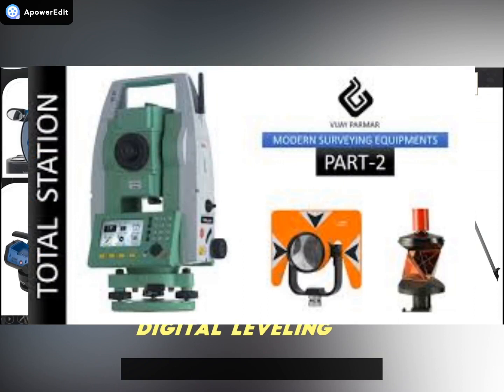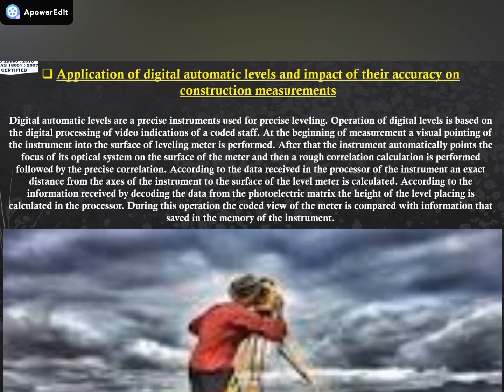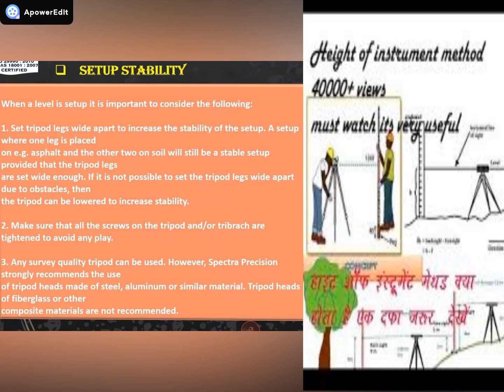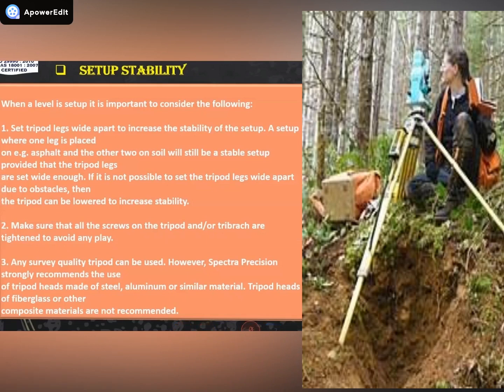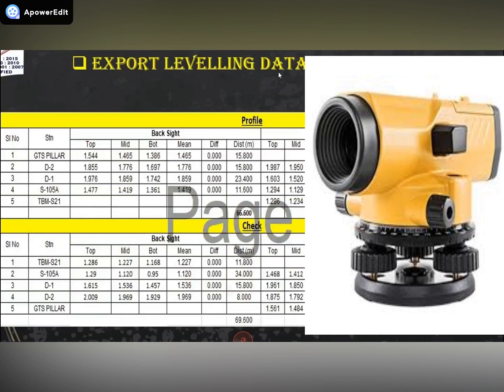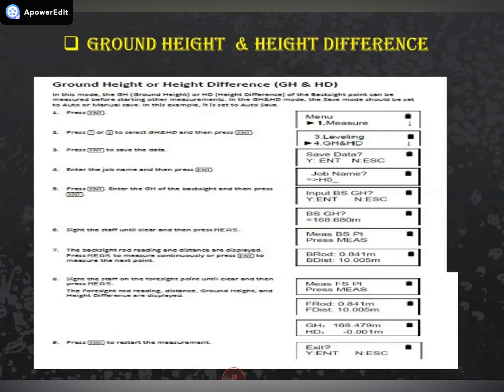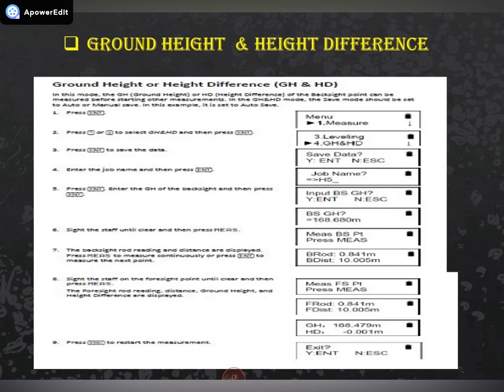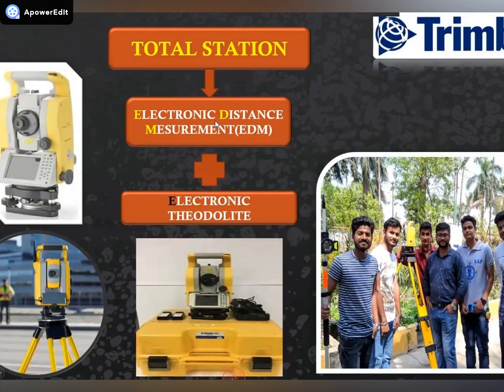Digital surveying/computer survey, land survey by computer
Surveying is the technique, profession, and science of determining the terrestrial or three-dimensional position of points and the distances and angles between them. A total station is an electronic/optical instrument used in modern surveying and building construction. The total station is an electronic theodolite (transit) integrated with an electronic distance measurement (EDM) to read slope distances from the instrument to a particular point, and an on-board computer to collect data and perform advanced coordinate based calculations. (Thank You WIKI)

In this modern era, the data should be accurate and precise. Also, Survey work should be quick and effective. Total Station does the same. It gives the X, Y and Z co-ordinate of the point precisely just by using the EDM. It also gives the distance, horizontal angle and vertical angle between the points. Not only it does the above work, but it also stores the data for further application. (thank you Civil Engineering)

.hope you have enjoyed this video...